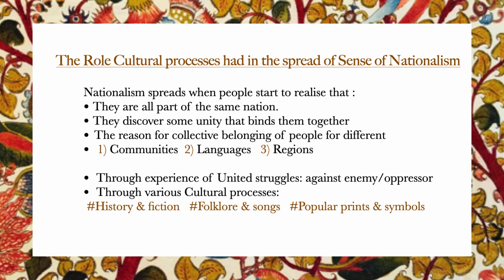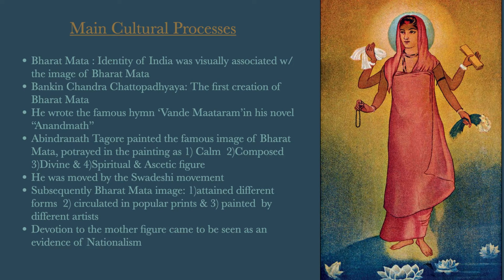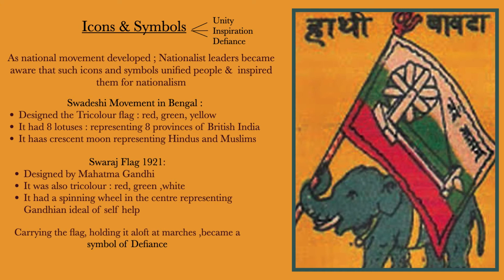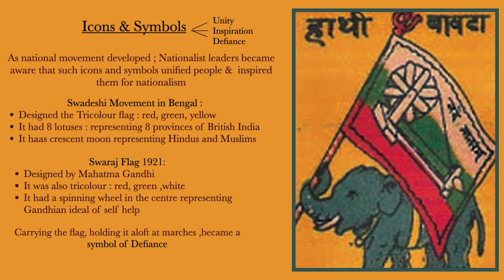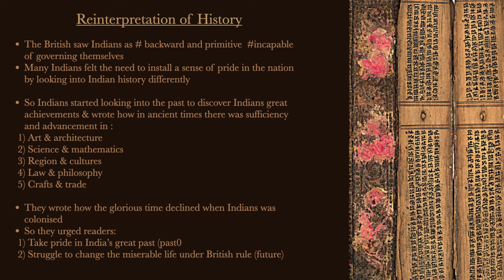The role of Cultural Nationalism by Arpita Kanumury